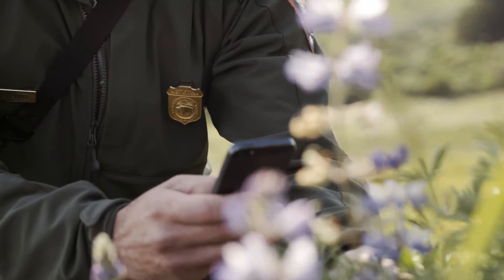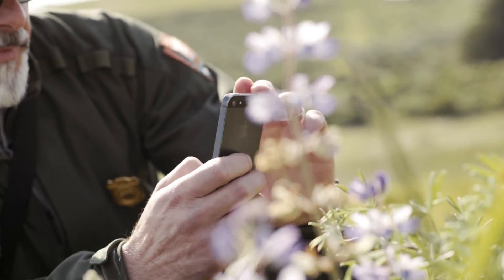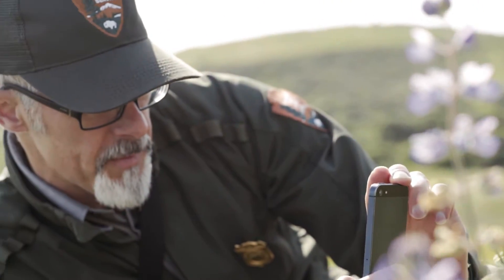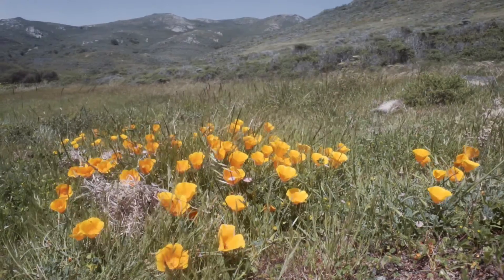Daniel George of the National Park Service on iNaturalist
Daniel George, Inventory and Monitoring Coordinator for San Francisco Bay Area Network of the National Park Service, speaks about his experience with iNaturalist and BioBlitzes.